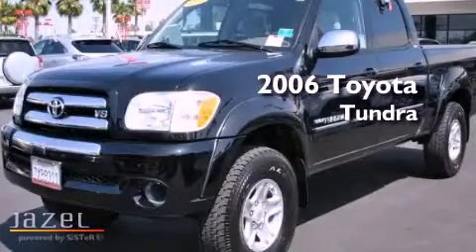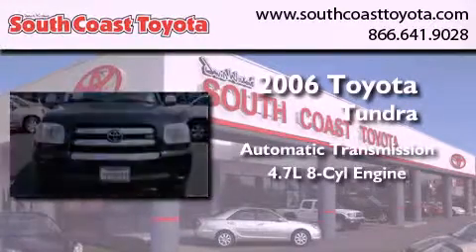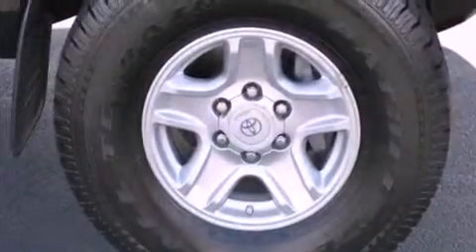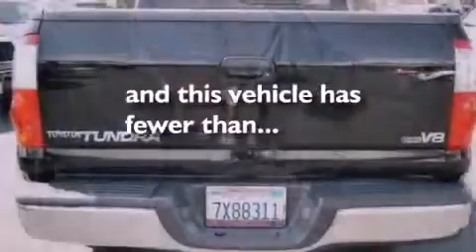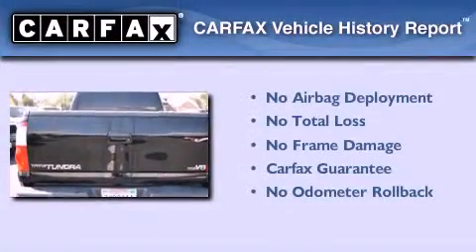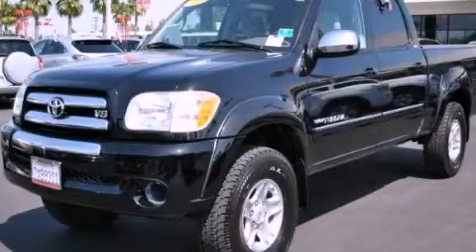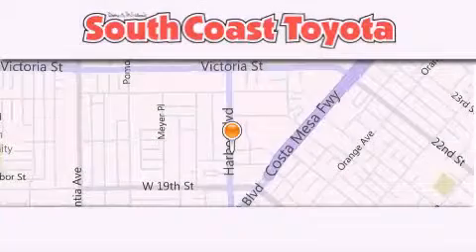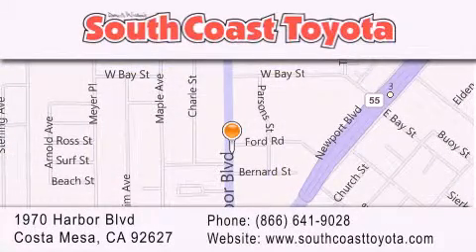2006 Toyota Tundra Double Corona del Mar CA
Year : 2006
 Make : Toyota
 Model : Tundra Double
 Engine : V8 4.7 Liter
 Trans . : Automatic
 Exterior : Black
 Miles : 74,867
 Interior : Gray
 Stock : 45128

 Used 2006 Toyota Tundra Double Costa Mesa CA